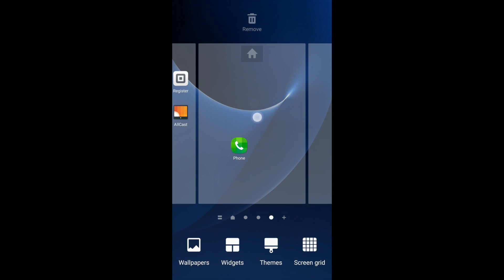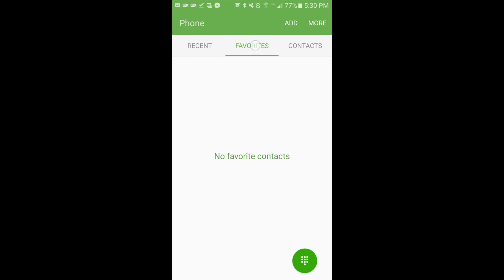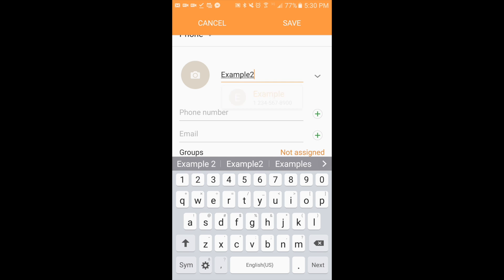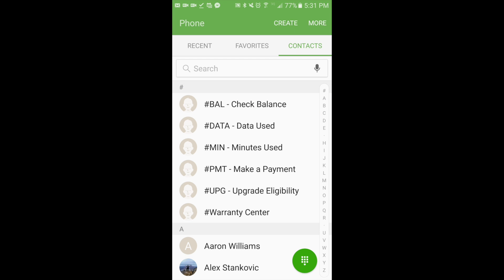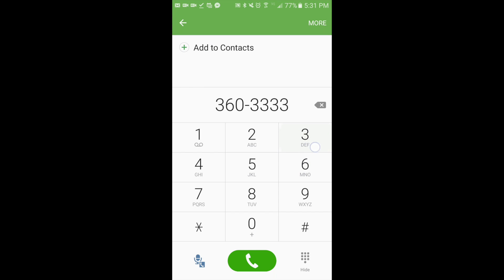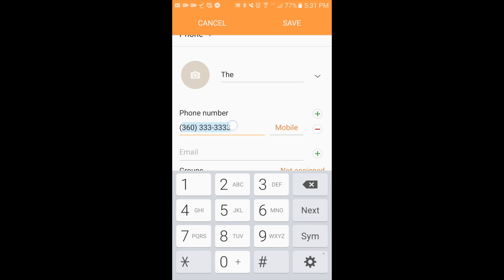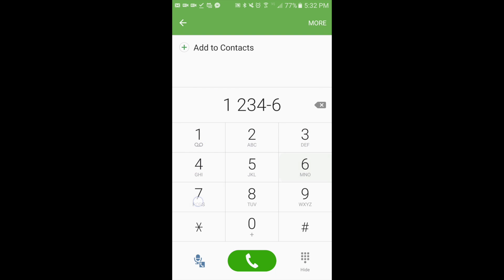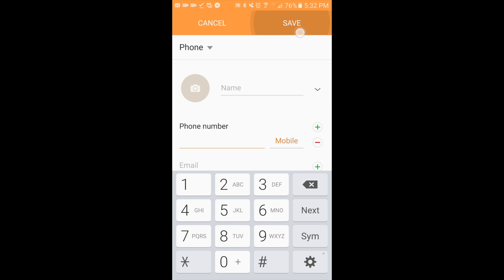adding new contacts to your android smartphone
Do you struggle saving the phone numbers of your friends who call you?

Do you know anyone like that?
this videos for you, Today we teach you how to add a contact on your android smartphone